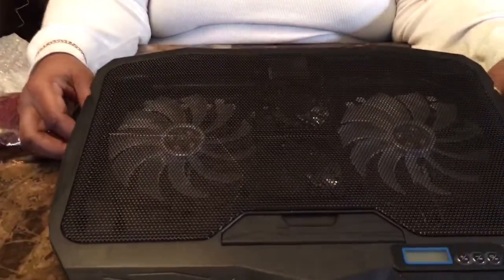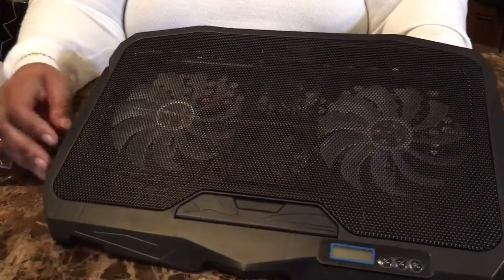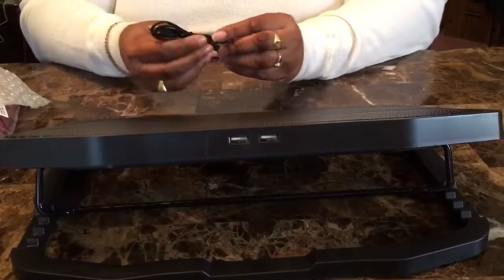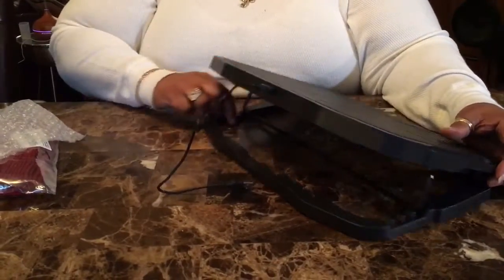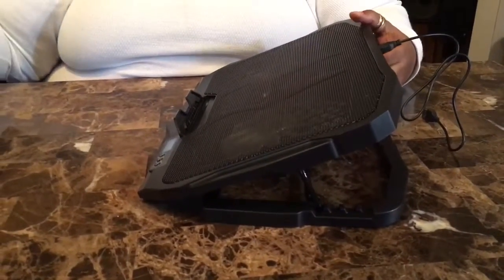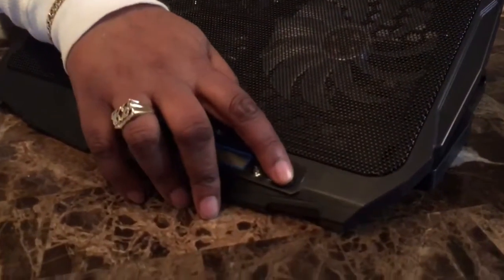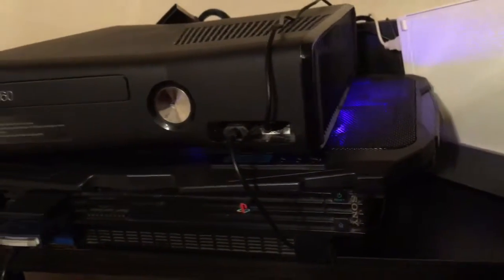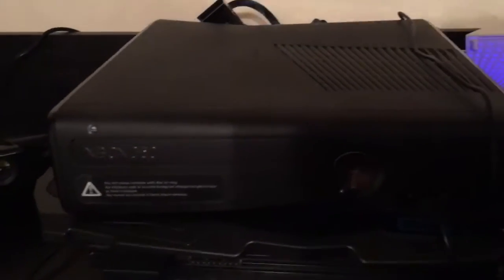Laptop/Game system cooling fan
In this video , I will be unboxing & reviewing Ultra slim laptop/ game system cooler.  Discussing the different usage of the cooling  fan Laptop,notebook, lg tabs, game systems  usage / benefits